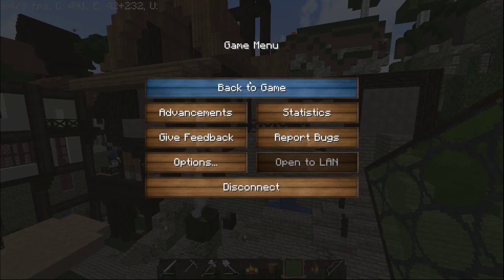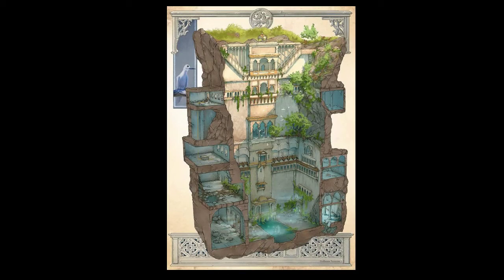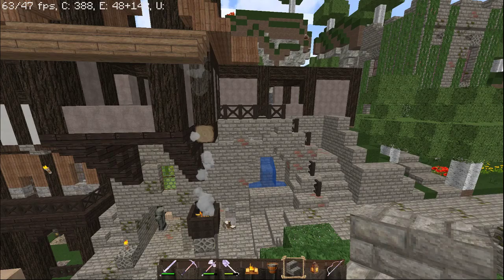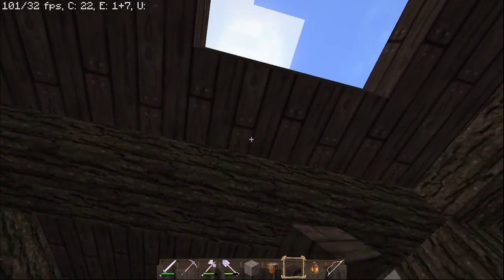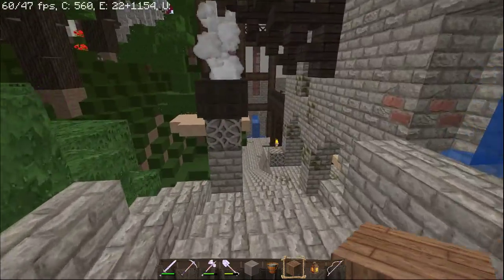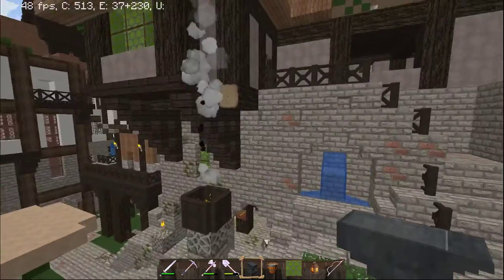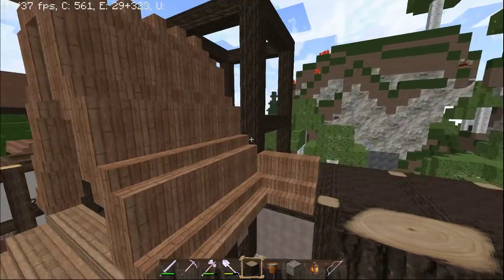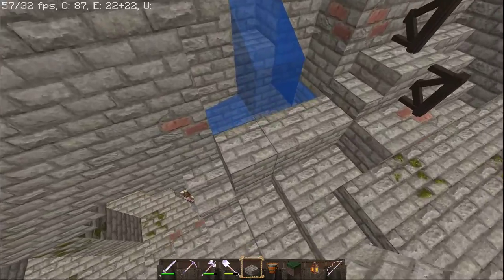Lets build a Tower House in Minecraft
In this video I actually thought I recorded to ground floor and it seems I did not so I go over the floor plan then finish the roof.